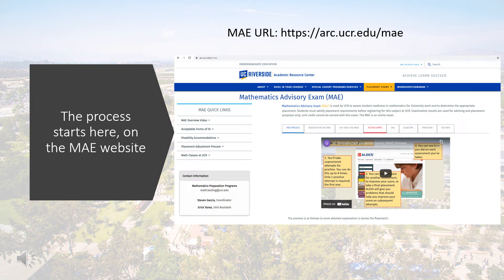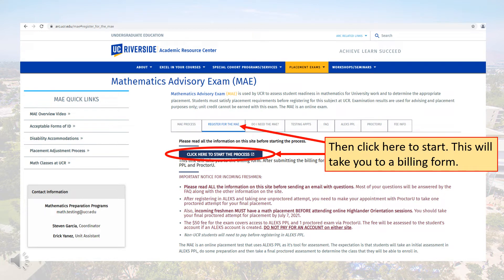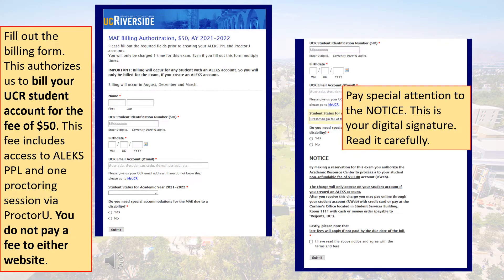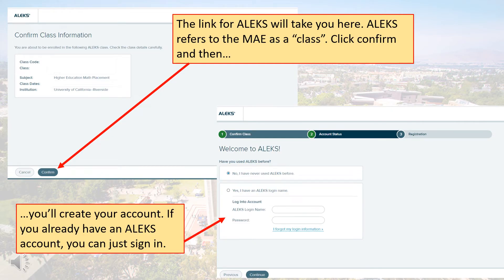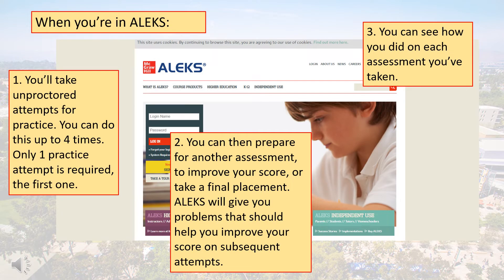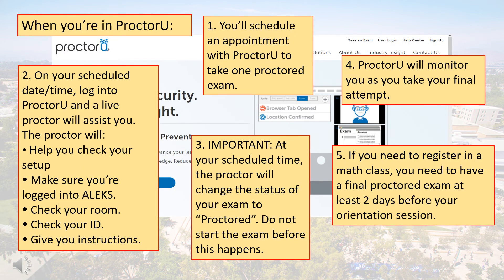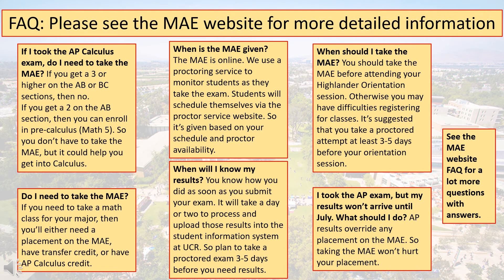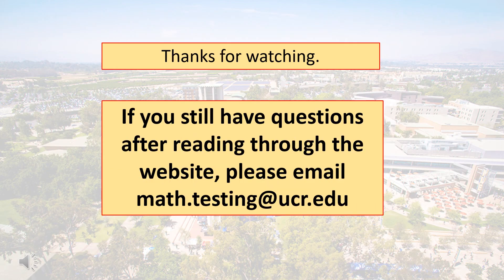MAE Process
Information about UCR's Mathematics Advisory Exam (MAE).